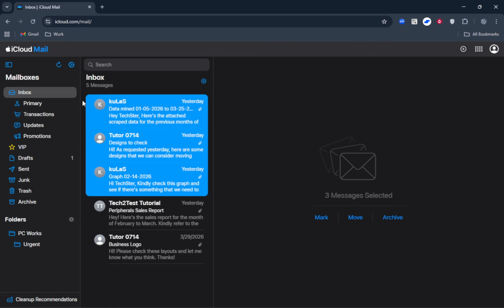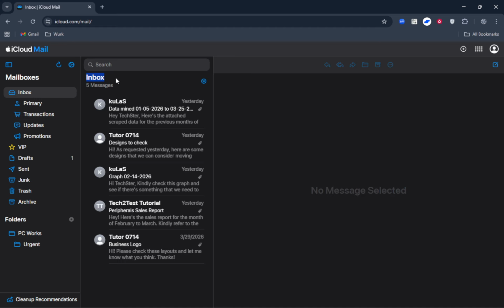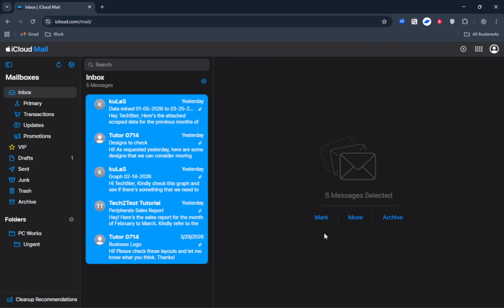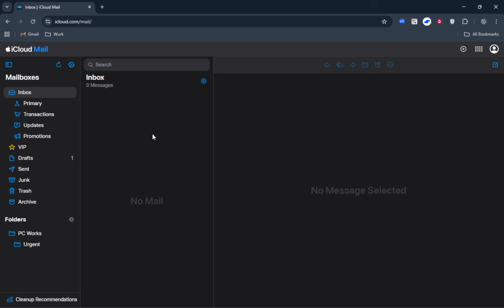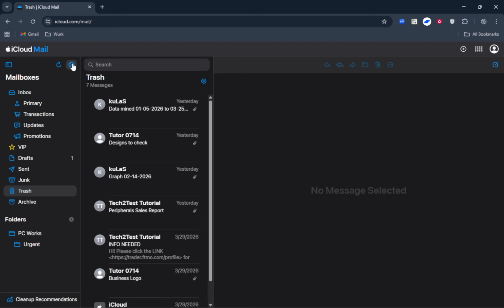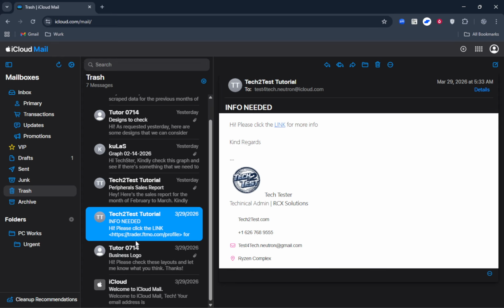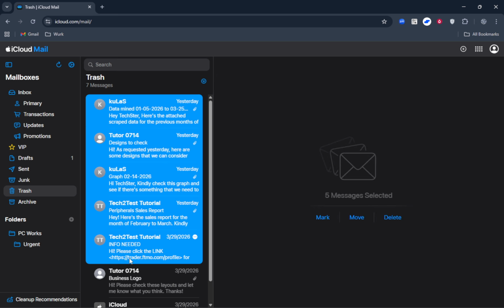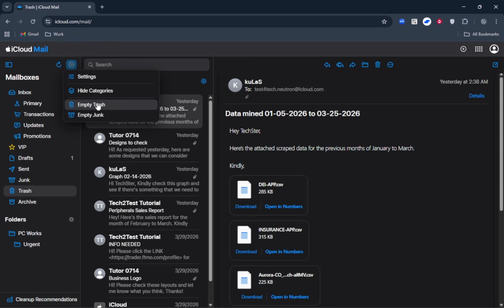How to Delete All Emails in iCloud Mail [2026 Full Guide]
How to Delete All Emails in iCloud Mail

In this video, we show you exactly how to delete all emails in iCloud Mail to perform a comprehensive inbox reset and maximize your storage capacity. Mastering the bulk deletion process is essential for managing large volumes of data and ensuring that your digital workspace remains optimized and free of unnecessary clutter.

We utilize the selection parameters and mailbox management tools to highlight entire threads or folders for removal. By executing these bulk actions within your account settings, we improve your storage efficiency and ensure that your professional and personal communications are streamlined, allowing for a fresh start within your mail interface.

Technical Specs:
Software: iCloud Mail; Feature: Bulk Message Management & Storage.